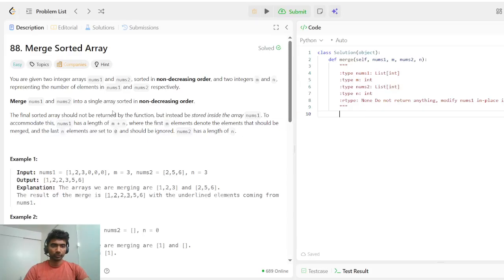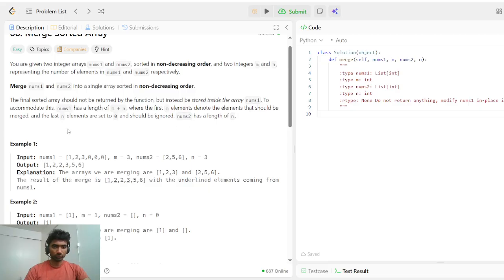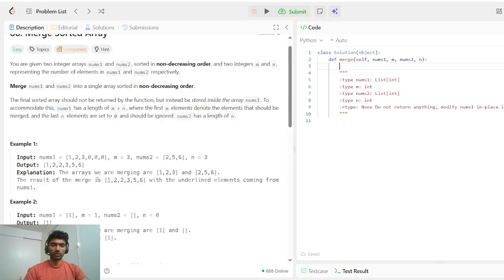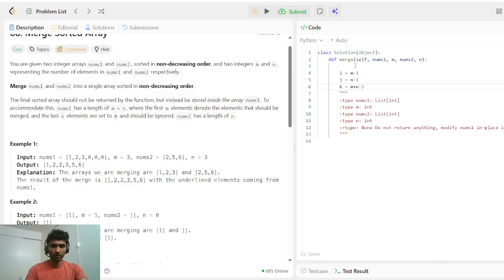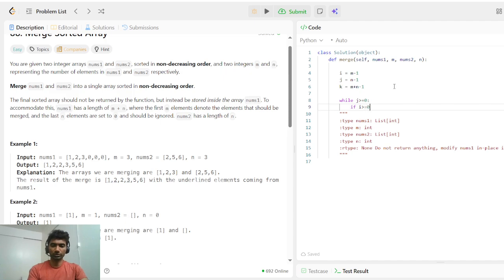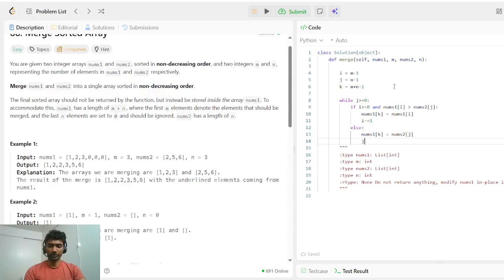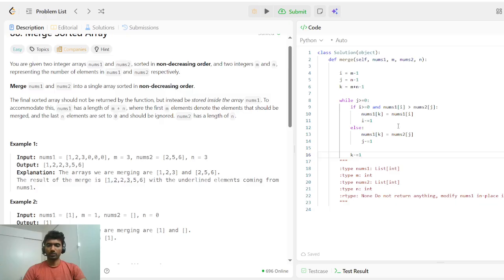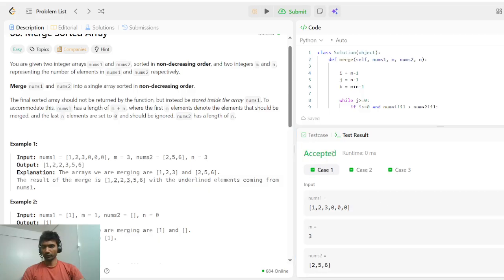Merge sorted arrays | LeetCode